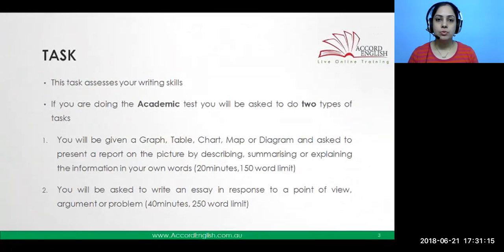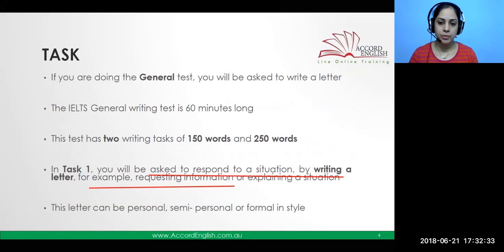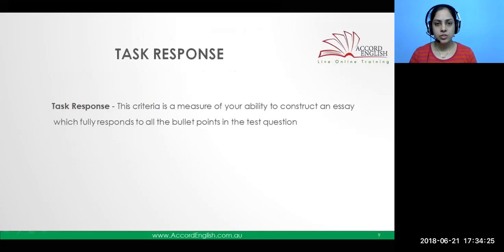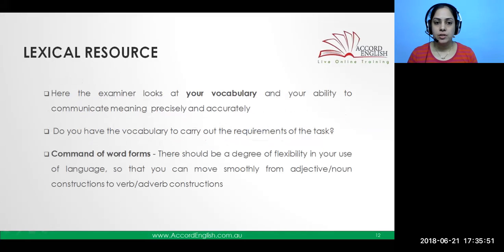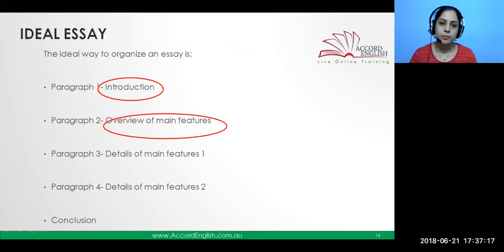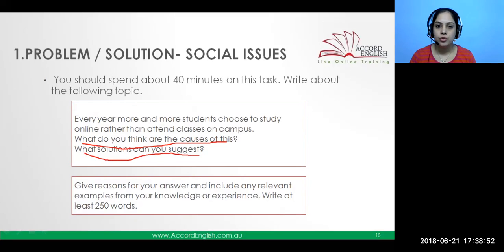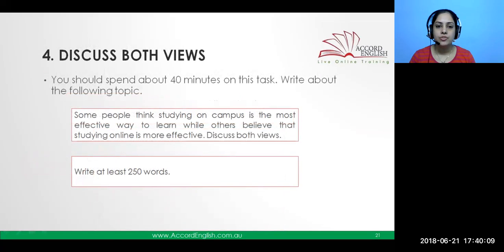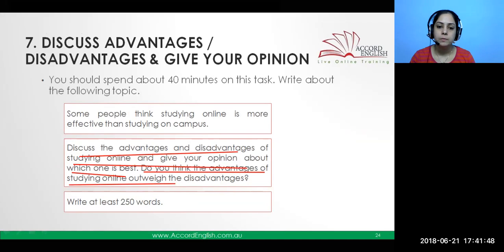IELTS - Essay Writing | Sample video tutorial by Accord English Trainer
Accord English specializes in delivering LIVE online coaching for students across the world for PTE and IELTS exams.